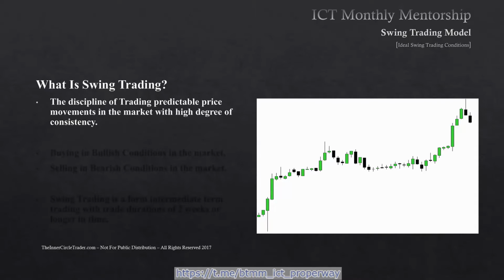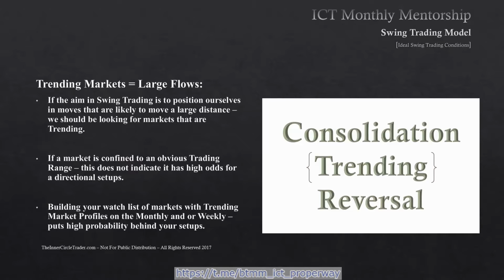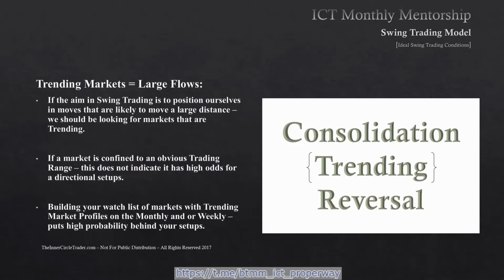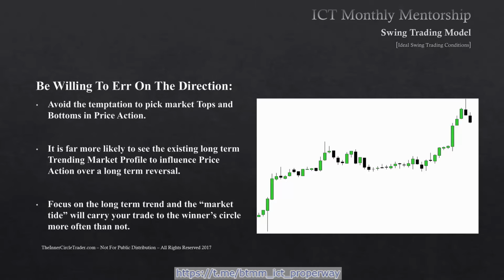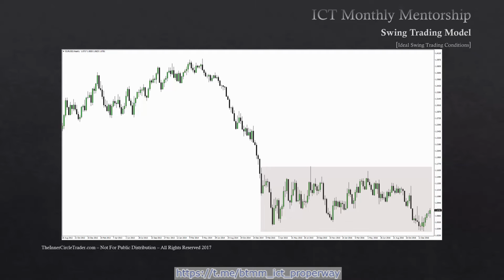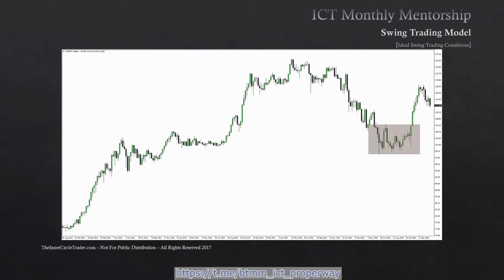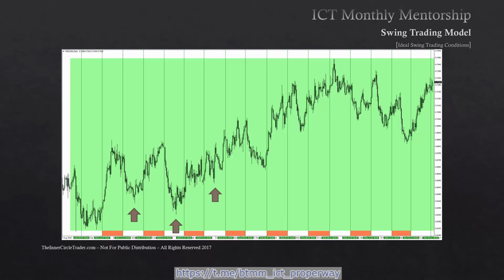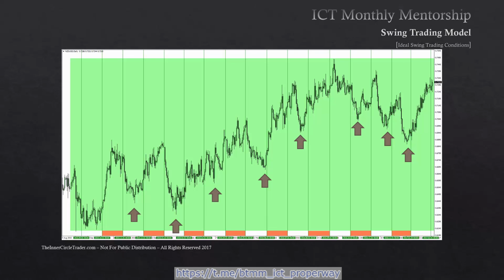Lesson 1 ideal swing trading conditions for any market